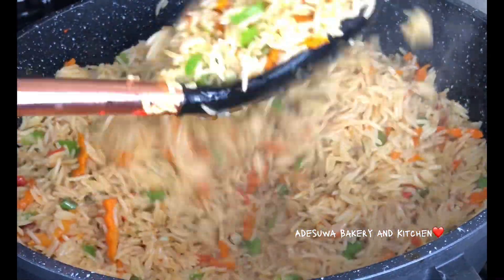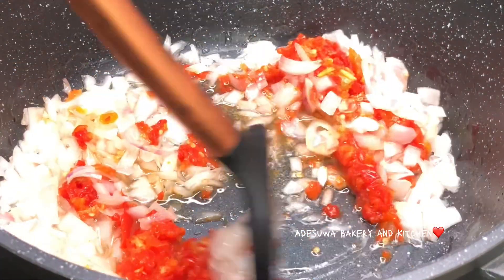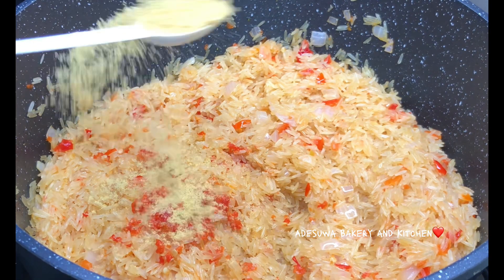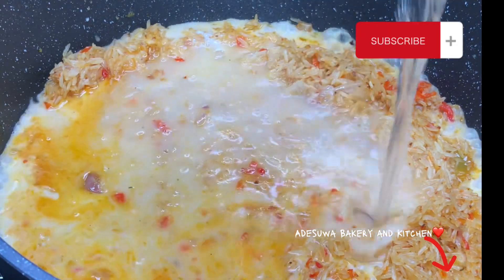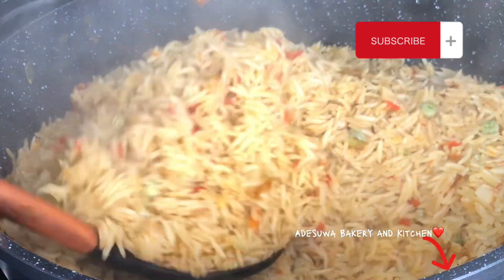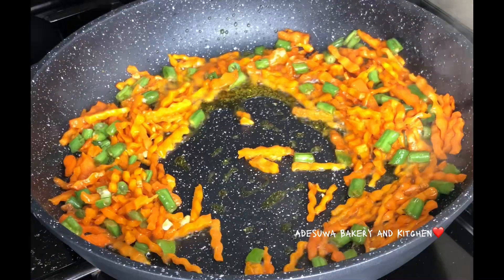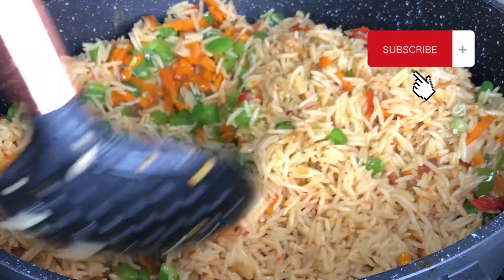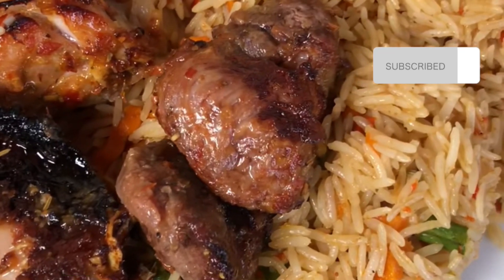THIS NIGERIAN COCONUT RICE RECIPE IS A NO FAIL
This is a straightforward step by step coconut rice recipe! You should try it.

I used -
Basmati Rice
Coconut Oil
Coconut milk
Chicken Seasoning
Onions
Carrots
Green beans
Green peas